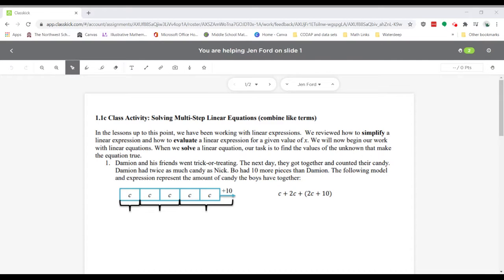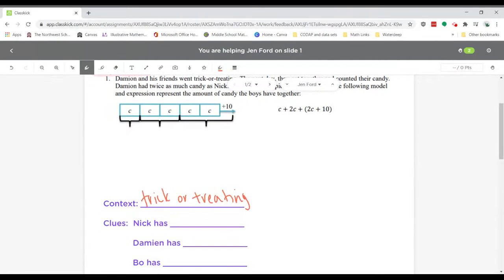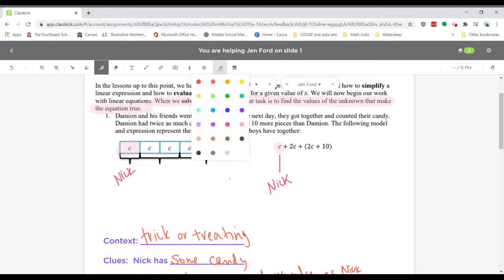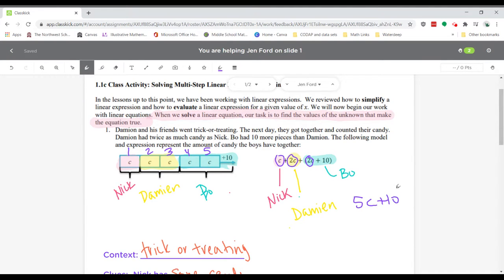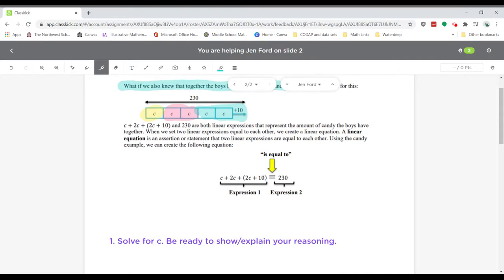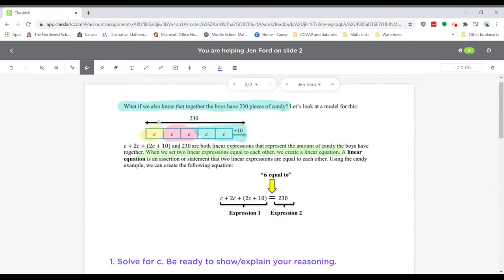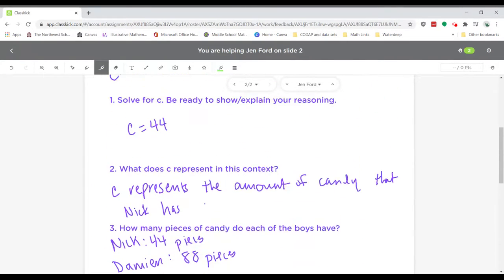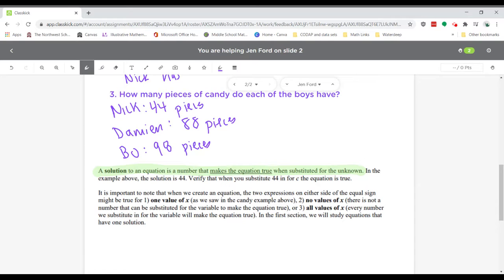The Video Game Problem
In this video I show you how to solve the Video Game Problem.

This problem is taken from the Utah Middle School Math Project 8th Grade, Unit 1, page 21